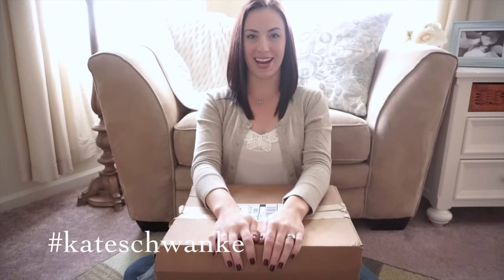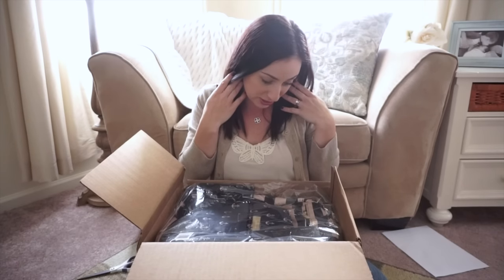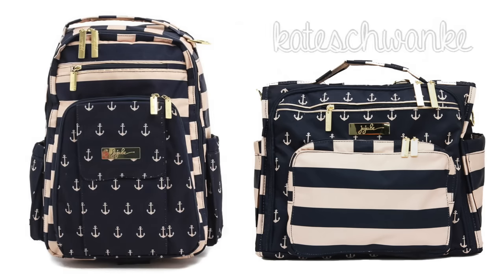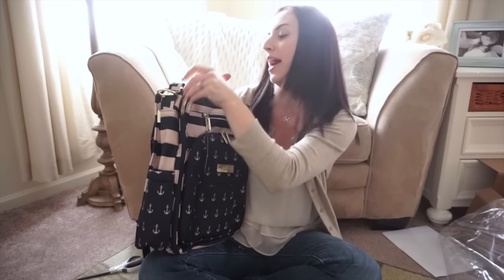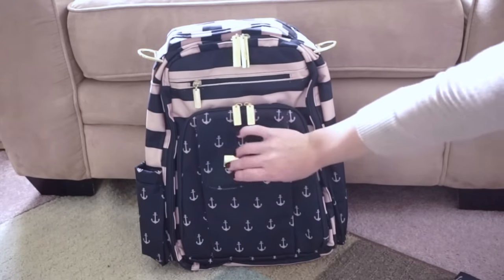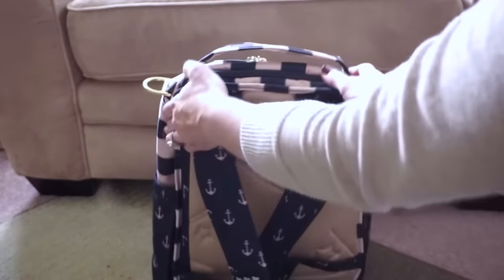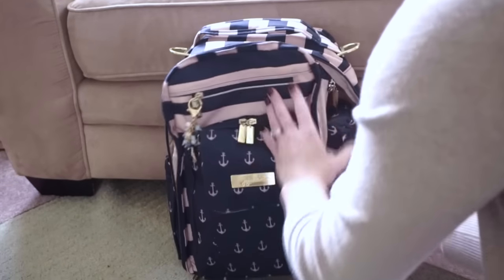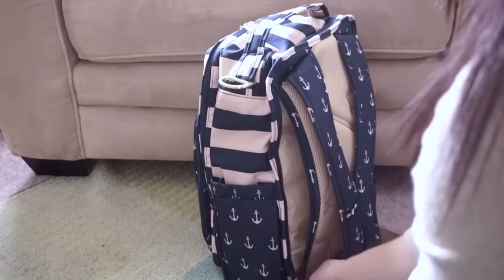Ju-Ju-Be The Commodore Be Right Back (BRB): Unboxing, Packing & On The Body!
And Instagram @kateschwanke

This is an Unboxing, Packing and On The Body video for the Commodore BRB by Ju-Ju-Be! Such a gorgeous print on this bag! Please watching this video all the way through to see each separate part :)

Here are some links for the custom pieces I had made:

Tissue Holder made by Little e Designs: